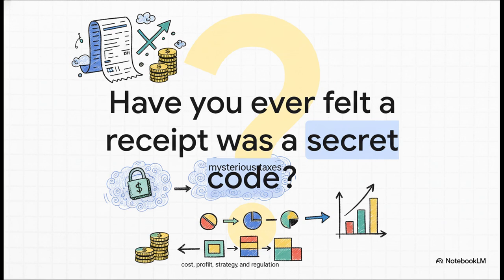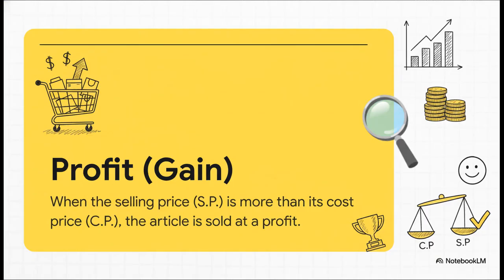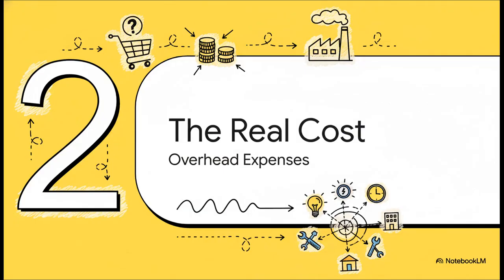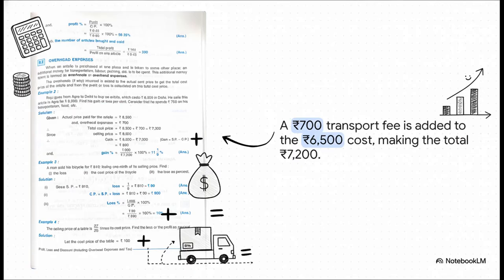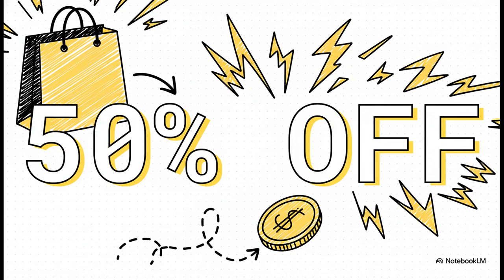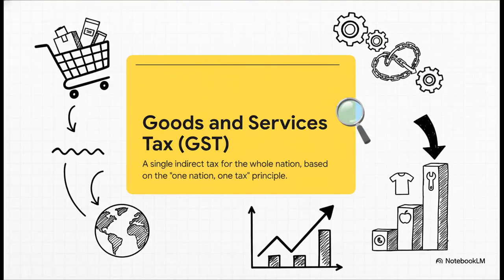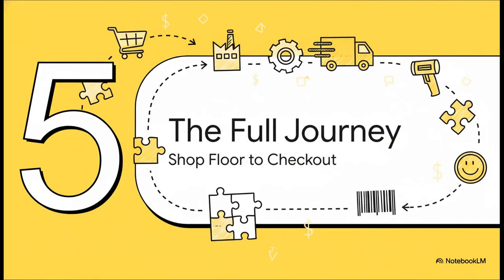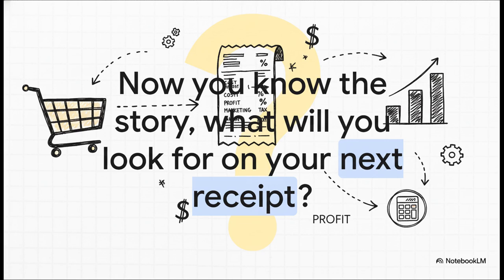Standard 8 - Chapter 8 -Profit, Loss and Discount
Vikram Tutors
Akshay Sir